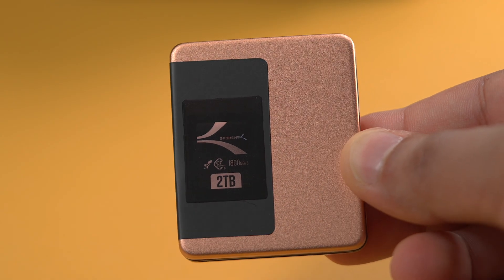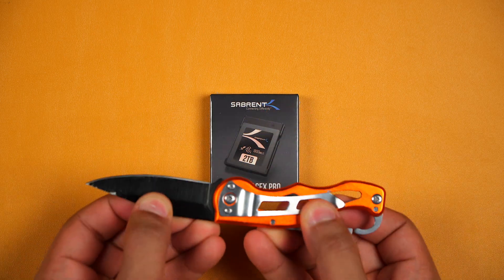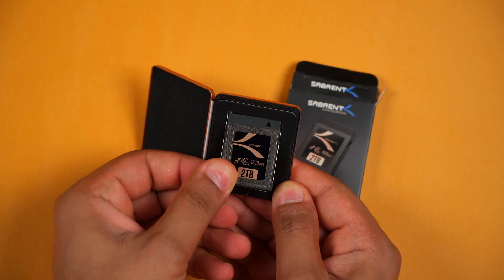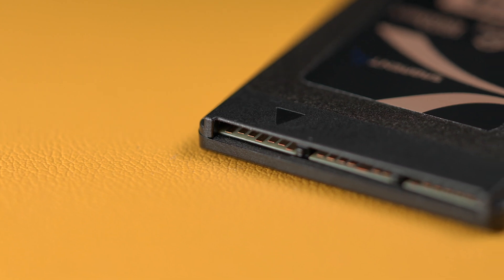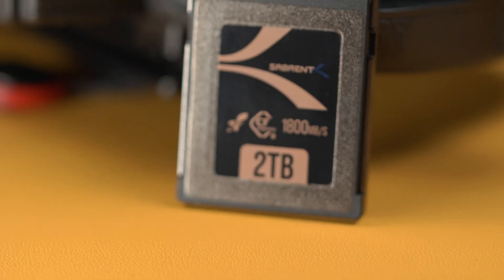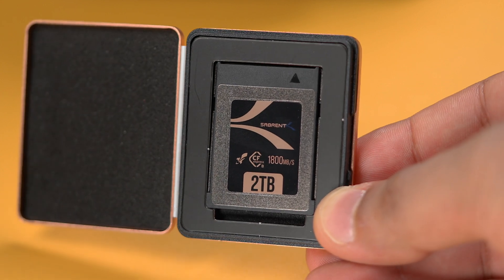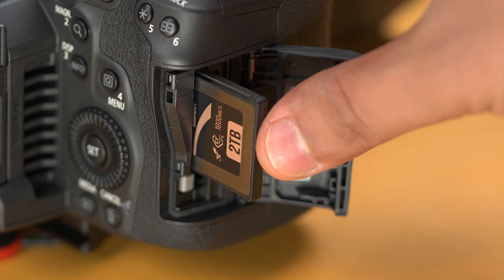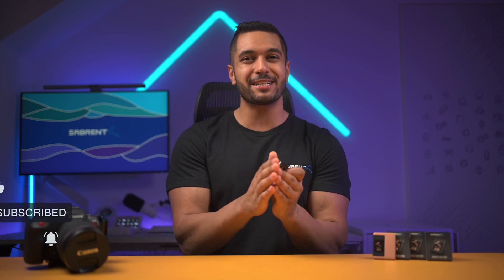NEW SABRENT ROCKET CF Express Type B Card!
We have a new CF Express Type B that improves on performance and endurance to deliver you the best possible experience from your device!